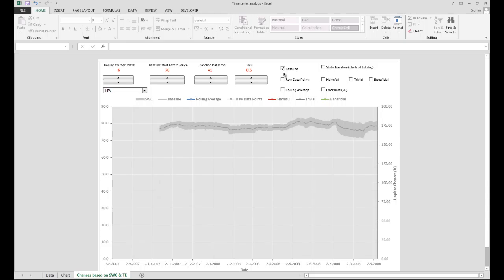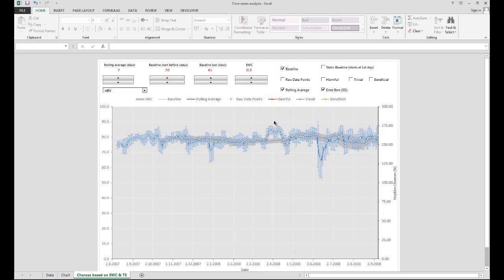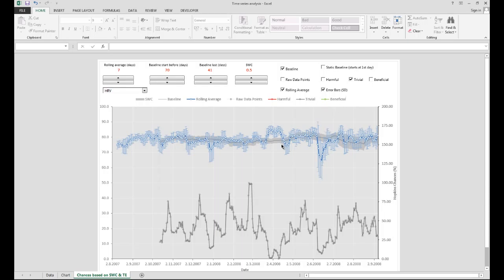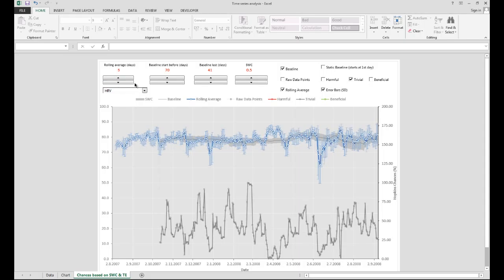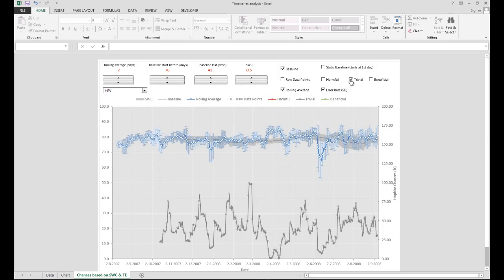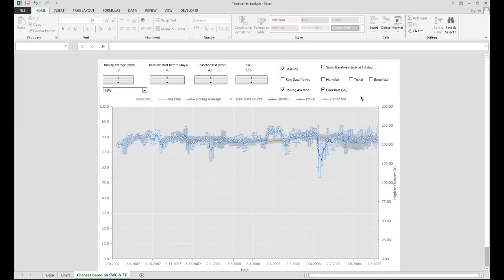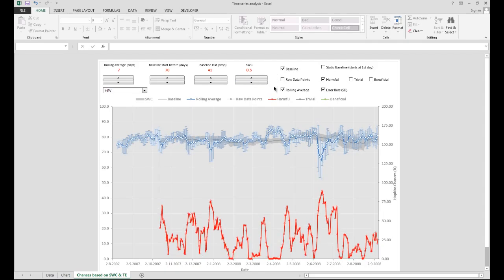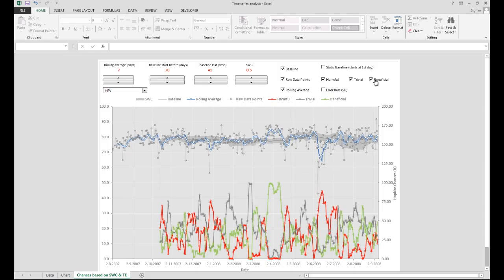Time Series 2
Analzing Time Series using SWC & TE approach and calculating chances of beneficial/trivial/harmful.